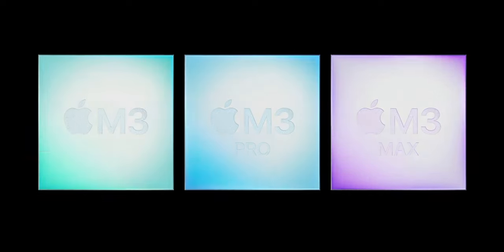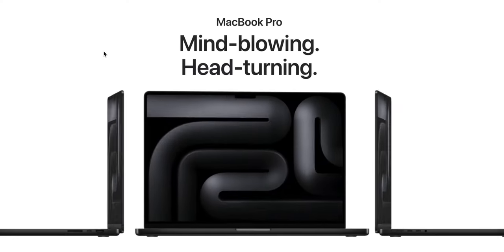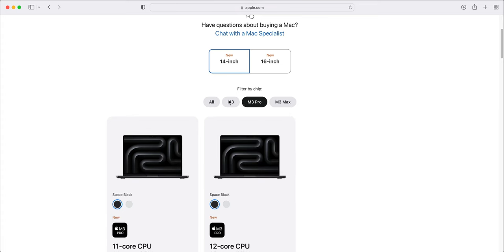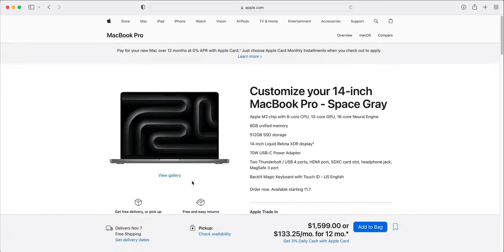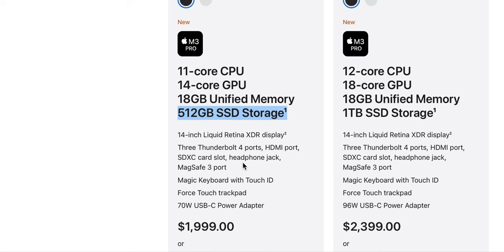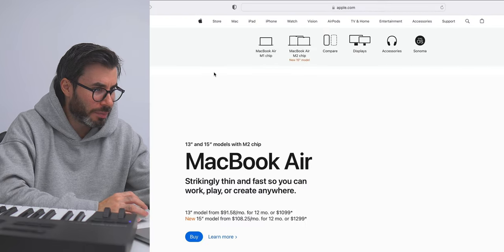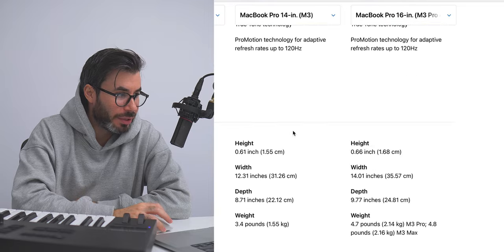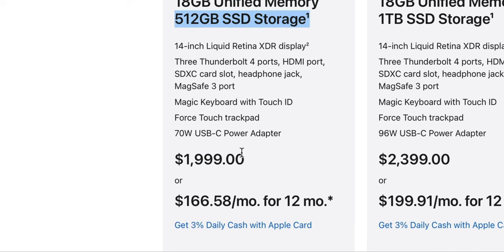MacBook Pro M3, Pro or Max for Music Production?